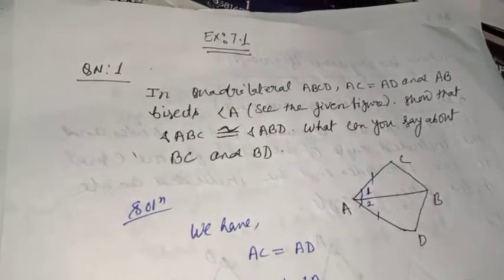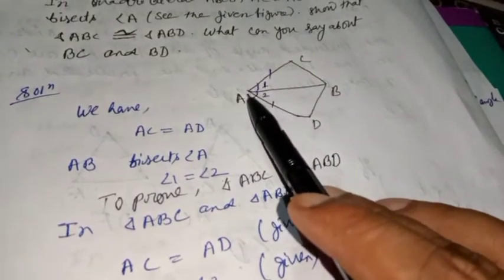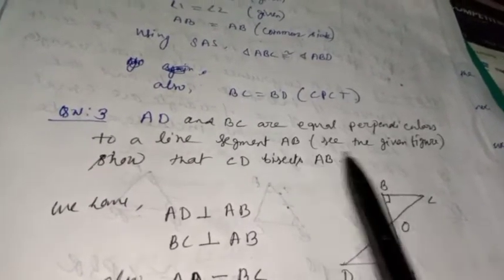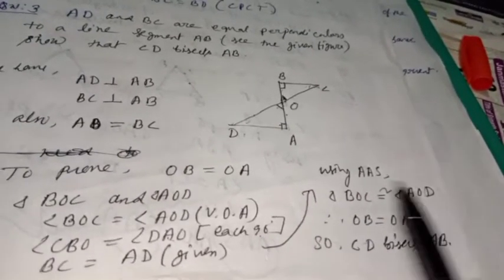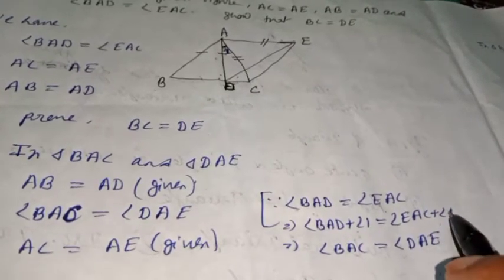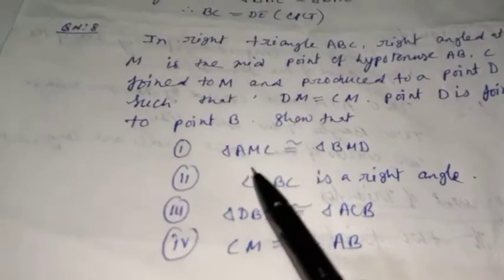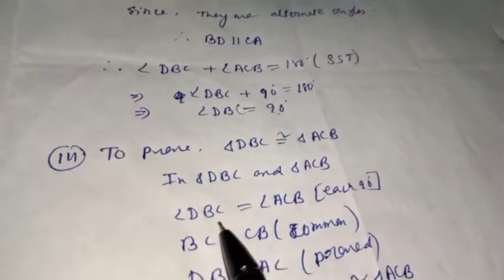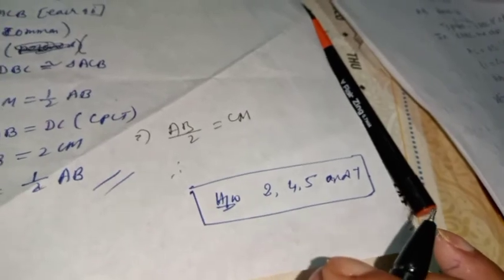Class-9 Mathematics Chapter-7 Part-3 (2nd September)